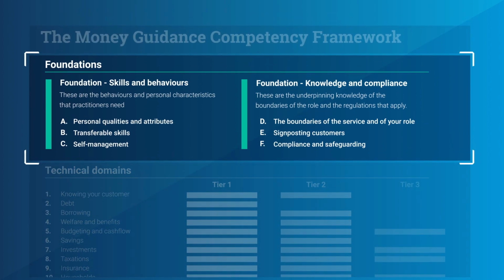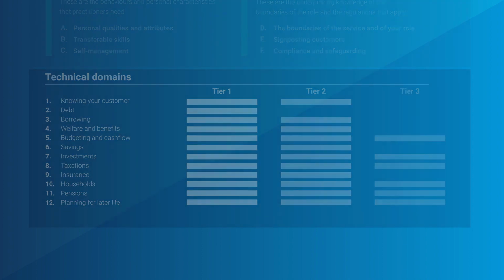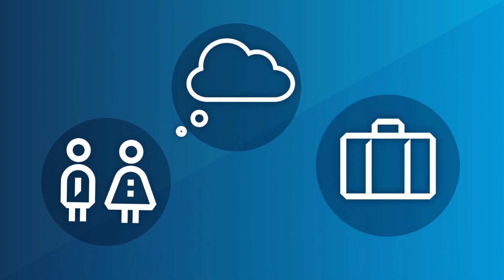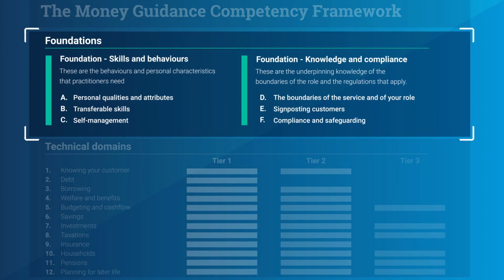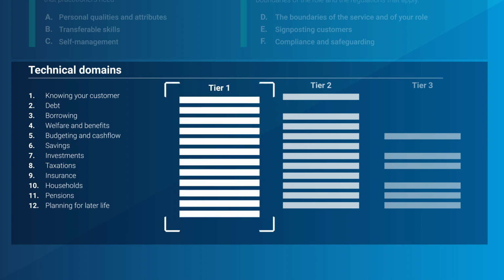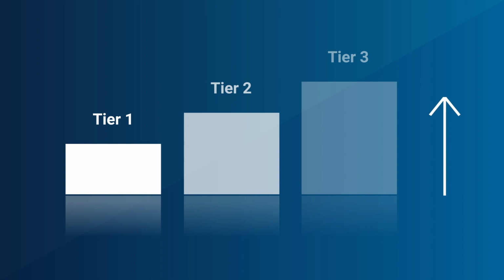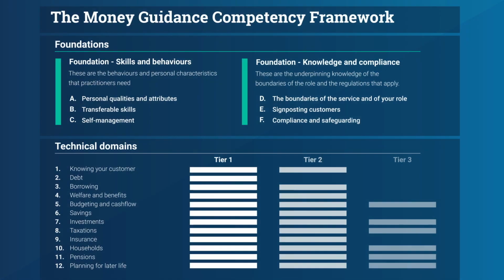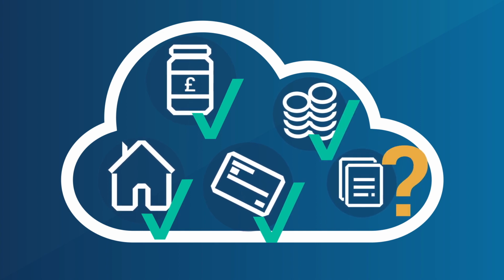Money Guidance Competency Framework - what it is, what it covers and how to use it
Provides an overview of the framework for practitioners delivering non-regulated money guidance; its structure, comprising foundation attributes, 12 technical domains, and progressive tiers; and ideas for how it can be used and where to download.

Explore the Money Guidance Competency Framework on the Money and Pensions Service